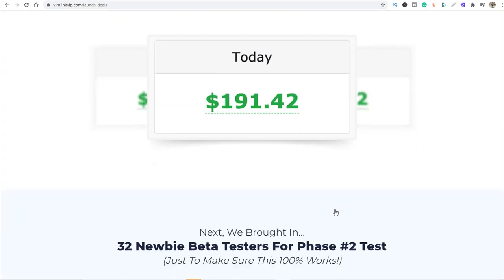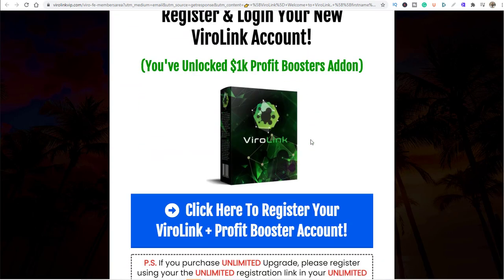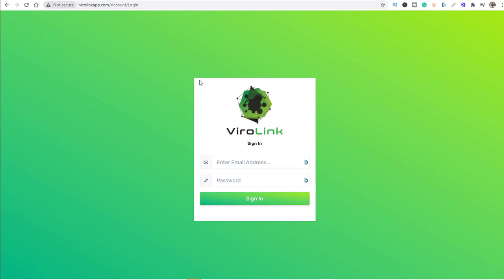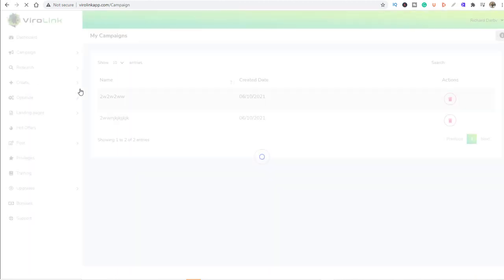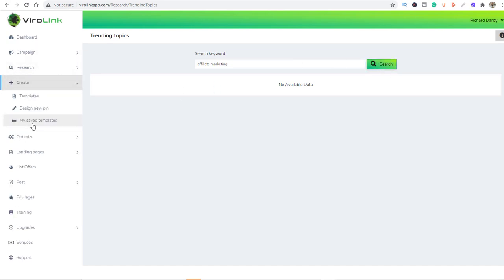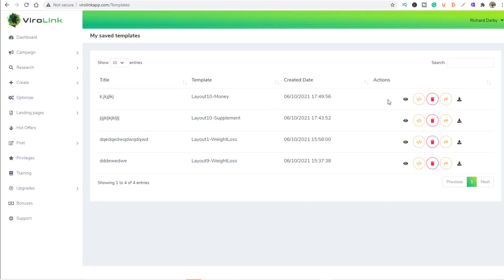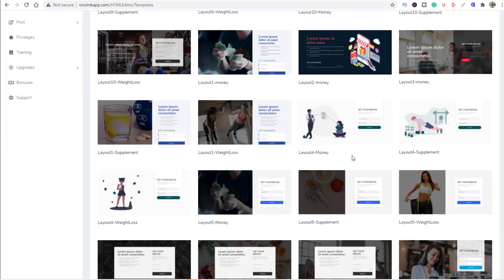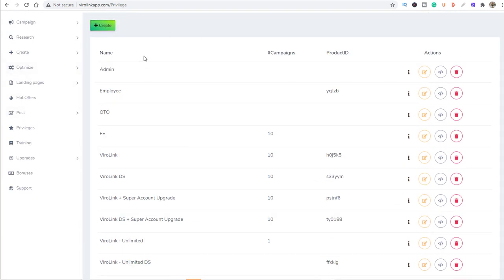ViroLink Review - 🚫 Not Working 0/10 🚫 ViroLink Real Honest Review 🚫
In my ViroLink Review will show you why this product has no value and discuss the overall traffic strategy.

Check out my review so you can make an informed decision before purchasing Zest.